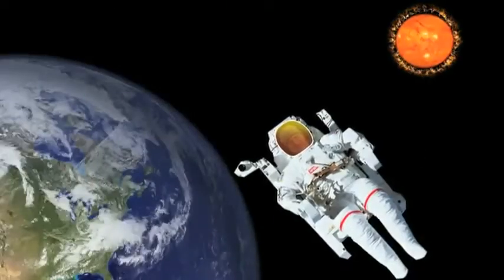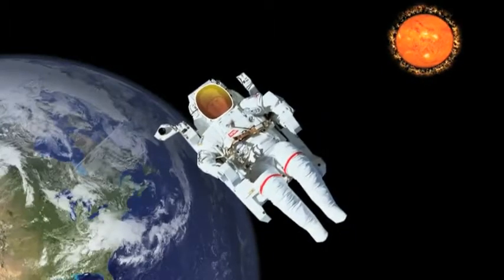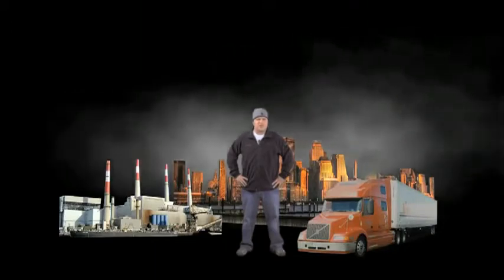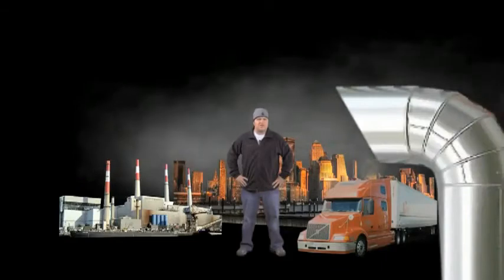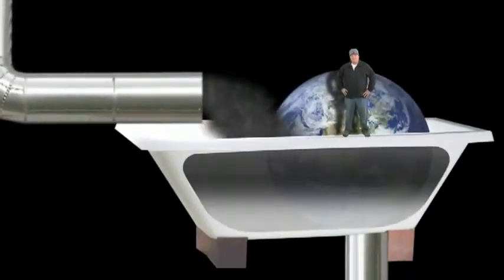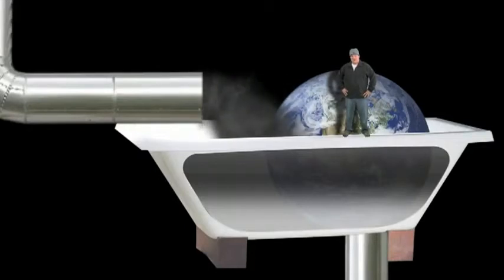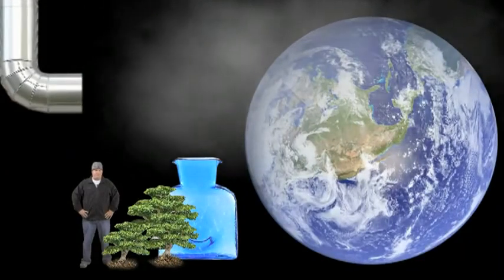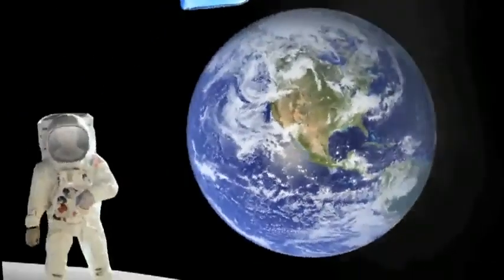Nat_Geo_GWarming